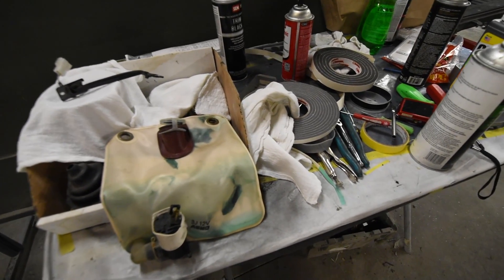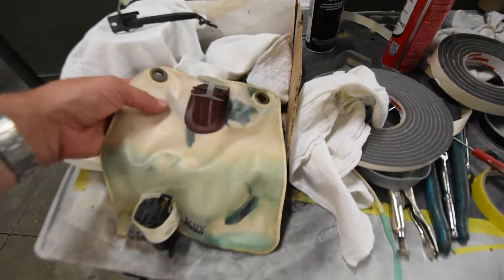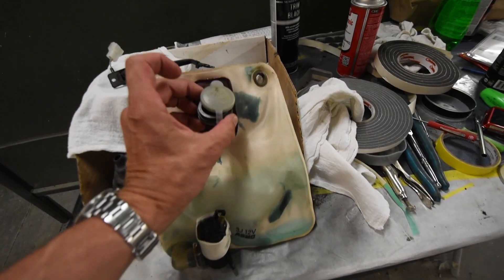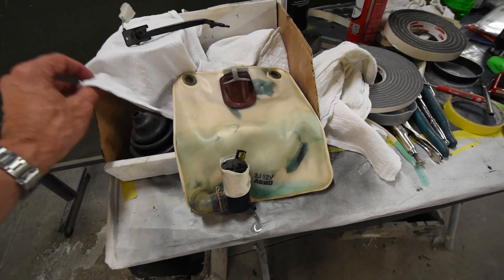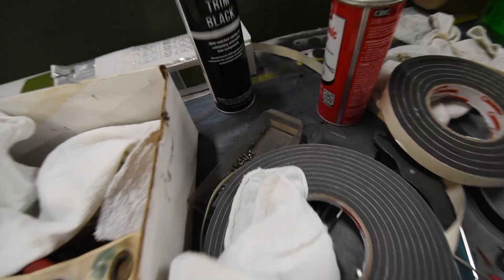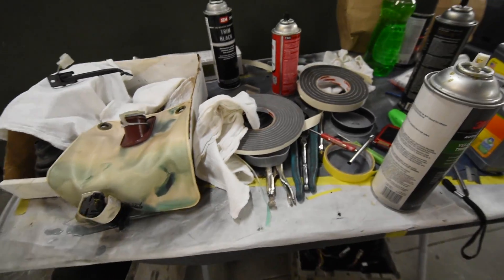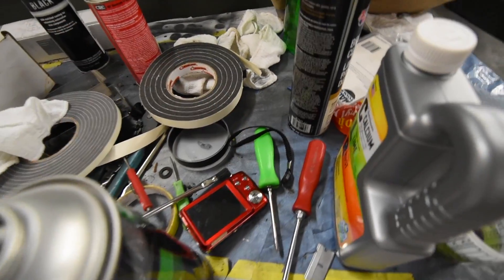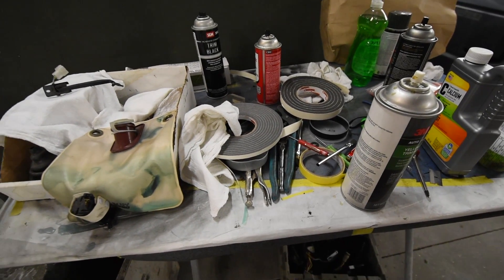FJ62 Full Restoration- Original Owner- 019